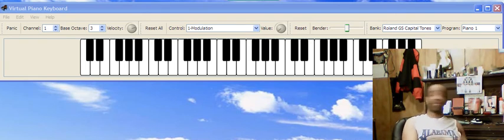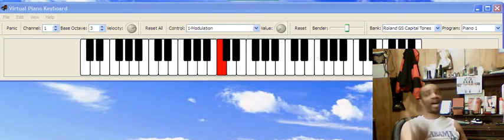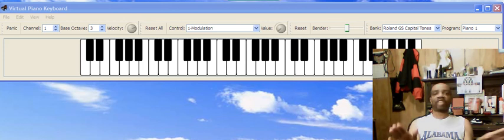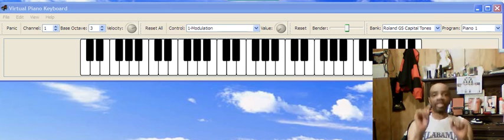Number System of Nashville!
Trying to shed some light on the number system!